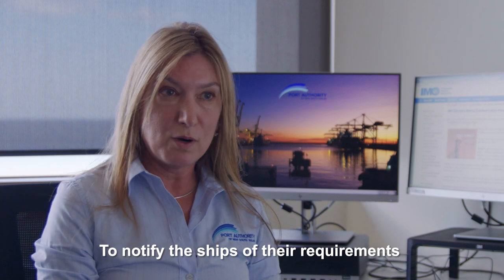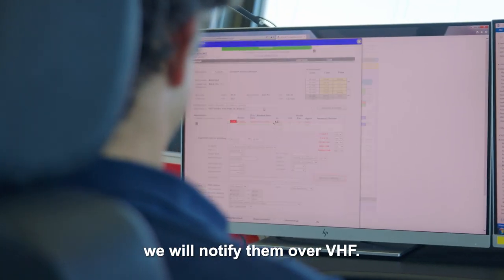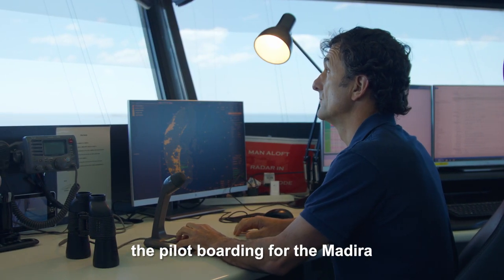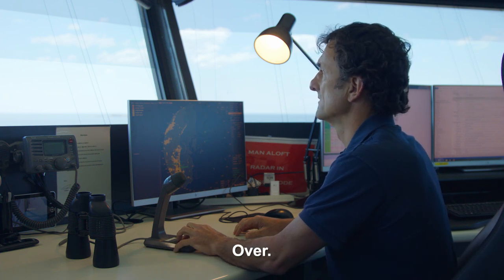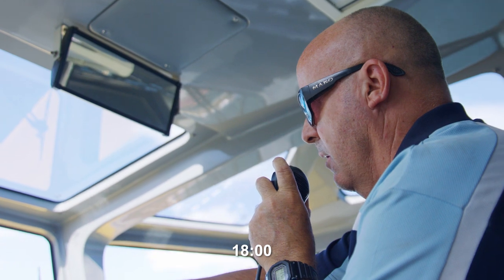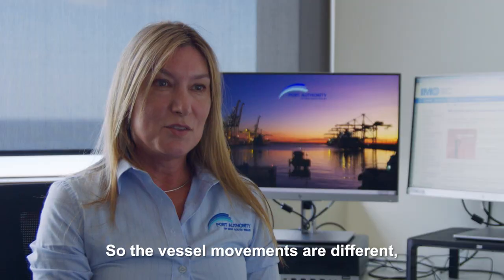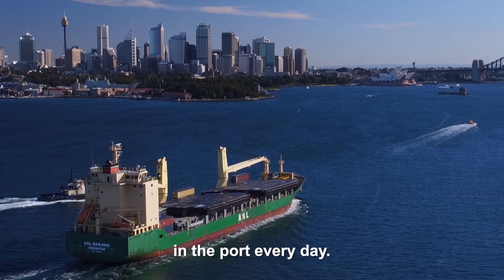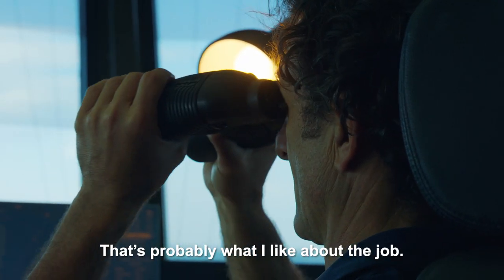VTS: air traffic control of the sea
Every airport needs its air traffic control but what about the ships in our seaports? Here’s how Port Authority’s VTS teams keep watch 24/7 to keep shipping safe in New South Wales, Australia.

Port Authority of New South Wales manages the navigation, security and operational safety needs of commercial shipping in Sydney Harbour, Port Botany, Newcastle Harbour, Port Kembla, Eden and Yamba.

With over 6,000 visits from trade and cruise vessels each year, the ports of New South Wales contribute billions of dollars to our economy; create thousands of jobs and support countless businesses.

Port Authority works 24/7 to ensure the safety of these ships, the security of our working ports and the protection of our marine environment.

Across six ports, Port Authority delivers safe and efficient marine services, including harbour masters; marine pilotage; aids to navigation; vessel traffic services; emergency response; hydrographic surveying; port management and cruise terminal operations.

Port Authority of New South Wales keeps our ports safe, secure and open to the world.

• Follow us @portauthoritynsw on Instagram and LinkedIn